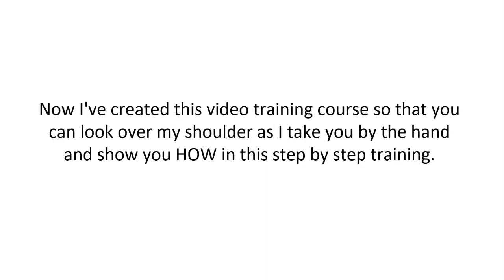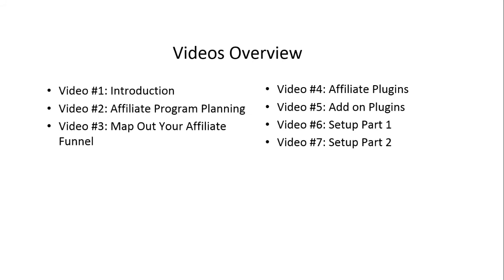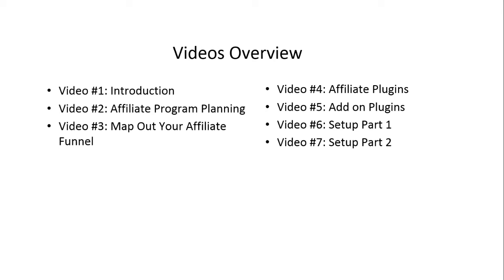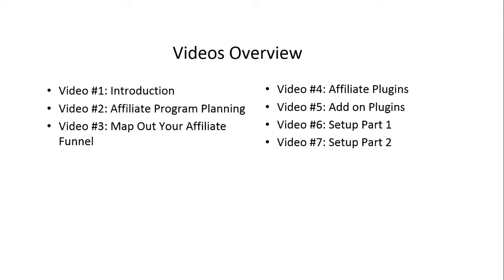Wordpress Affilaite Training Videos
Here's a list of this 7 part video series in more detail in this series.

In this particular introduction video, you will learn what tools you will need to get the ball rolling on setting up your affiliate system, a quick overview of the entire system so that you can put the pieces of the puzzle together, and how this system works.

Now it's time to show you what scripts are available to you.  Well, go over a few with different options, so you know what is best for you.

Video #5: Add on Plugins

In this specific video, we will go over every add on under this section within our recommended WordPress plugin. This way, you can decide as to whether to check or uncheck specific options to help you make the most profits.

Video #6: Setup Part 1

In this video, you're going to learn how to set up everything to ensure it is working correctly. This will enable you to create an automated system that allows you to run your online business 24/7.

Video #7: Setup Part 2

It’s time to finish up the setup process and test the site to make sure it works!